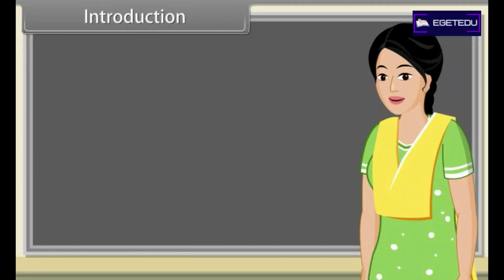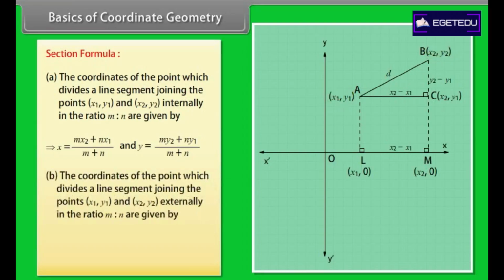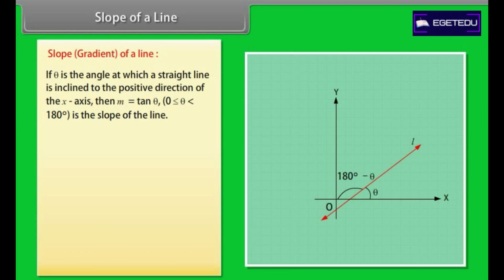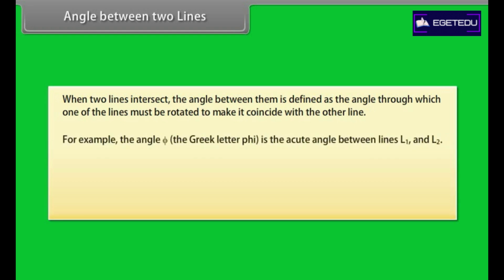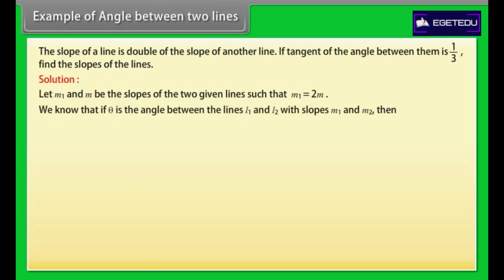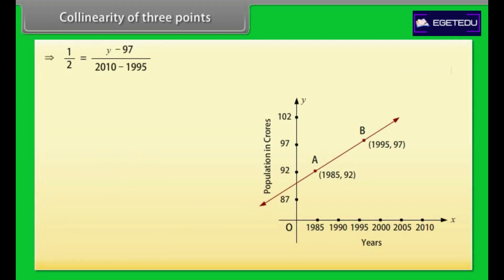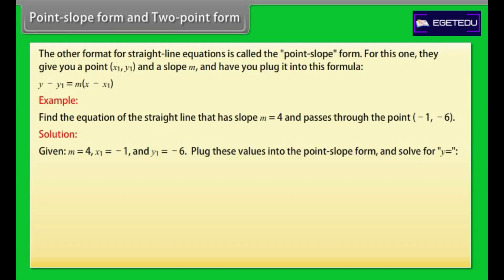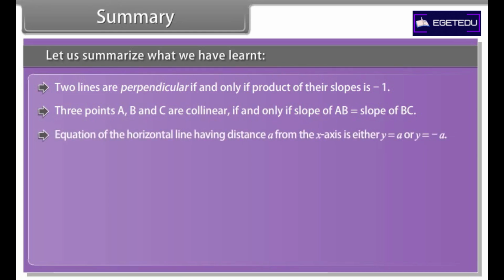13 Straight Line I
1.Understand the basics of coordinate geometry.
2.Explain slope of a line.
3.Explain angle between two lines.
4.Understand collinearity of three points.
5.Understand horizontal and vertical lines.
6.Write point-slope form and two-point form.